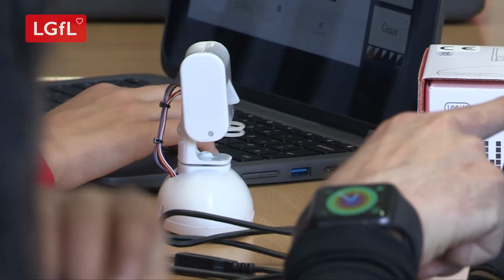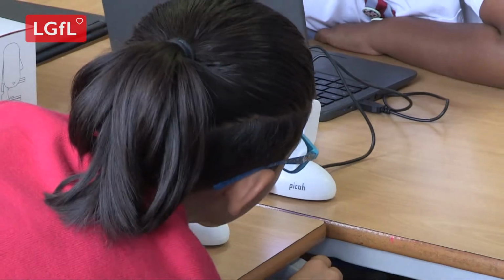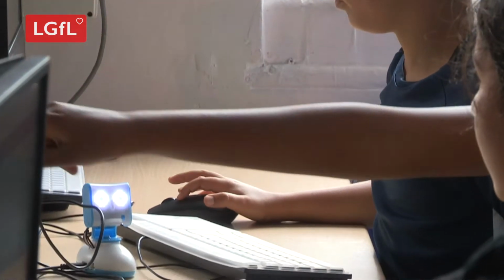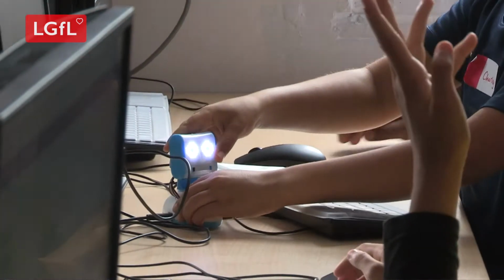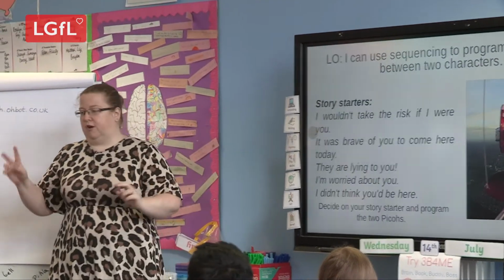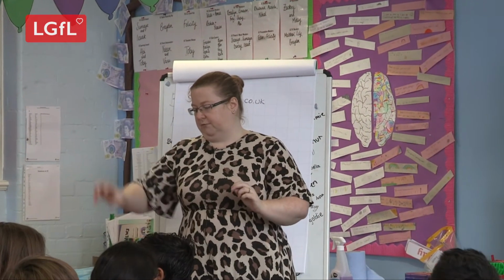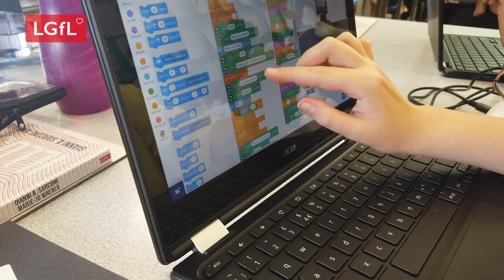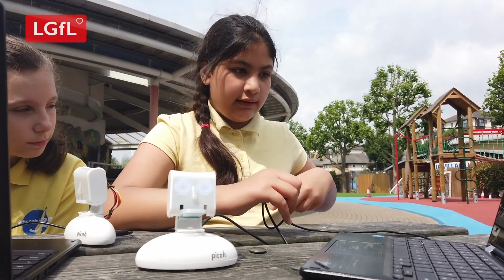Advice from School staff when using Picoh in the Classroom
Find out more about the Near Space Launch Adventure and also the Picoh Pilot and how you can enhance your Computing Curriculum for Key Stage 2 and beyond.

See more details about LGfL at ngfl.net
or catch up with the latest news -